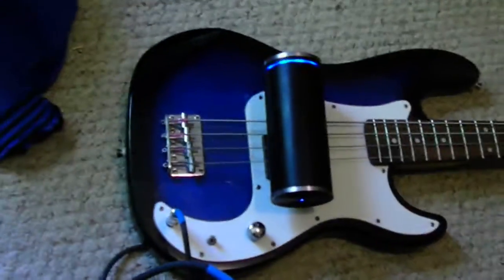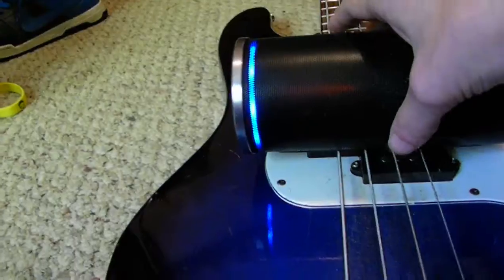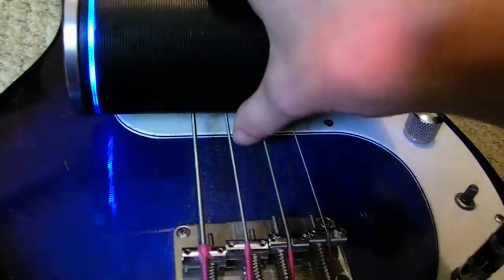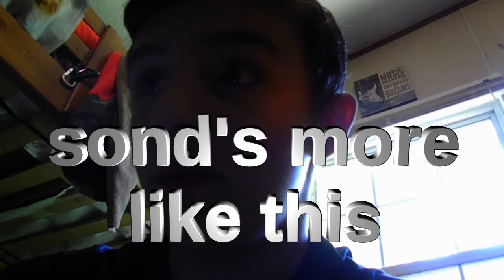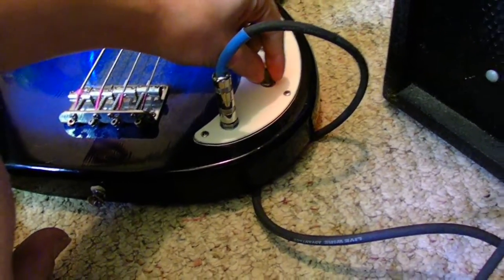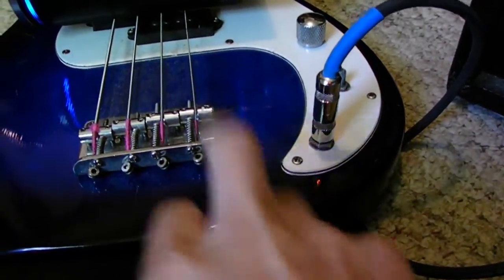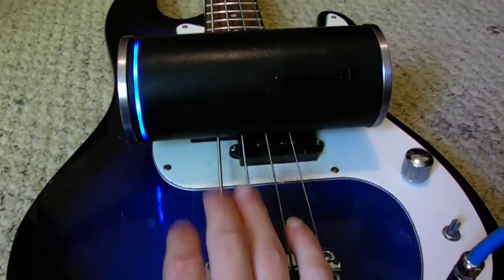how to play music from your phone on guitar amp